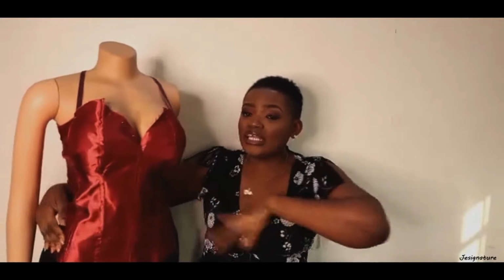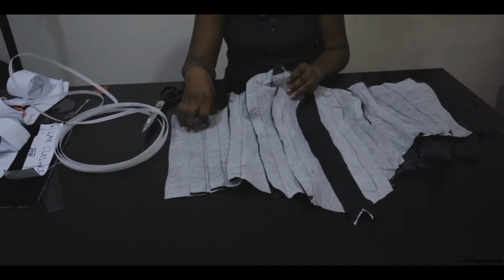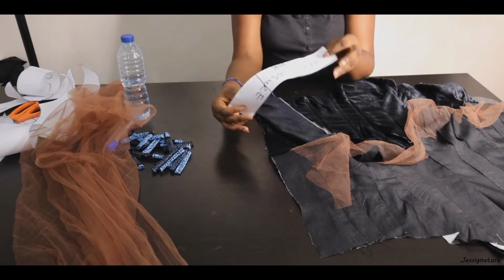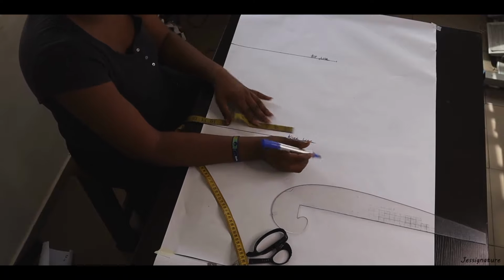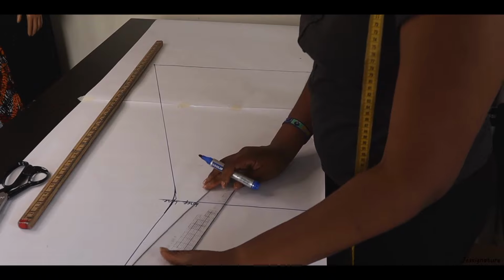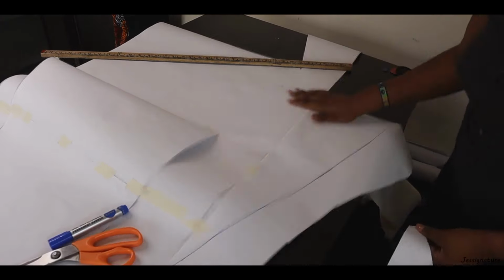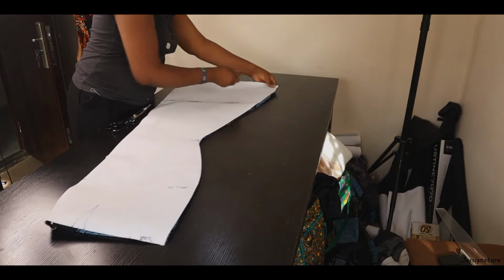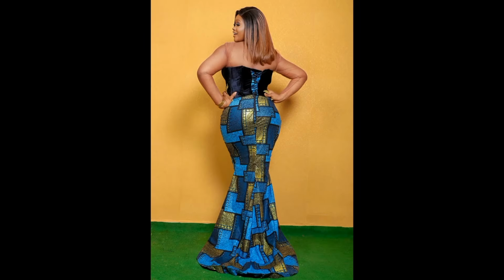How to sew basque victorian corset/mermaid skirt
If you want to have a clean finish on the inside without lining your corset then check out this video on How to sew a transparent corset